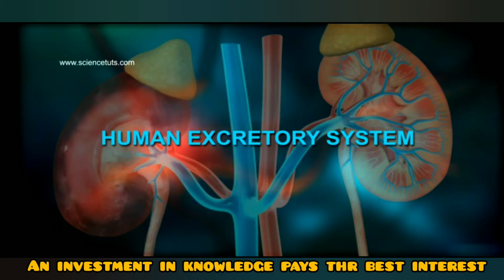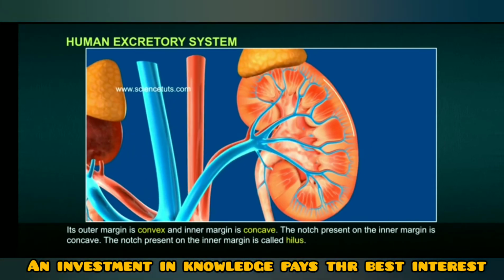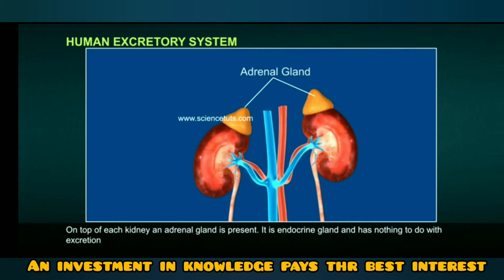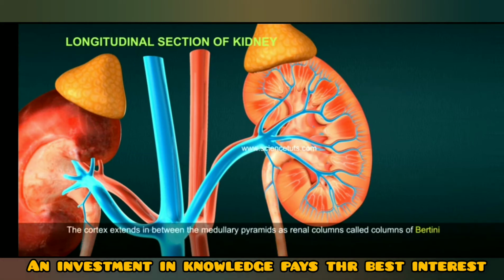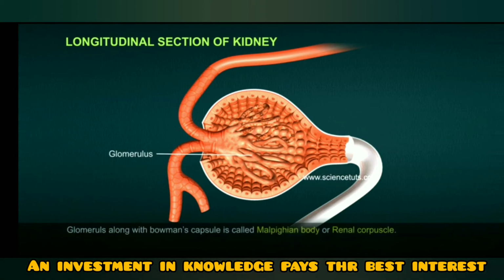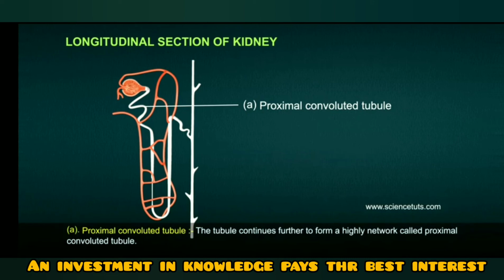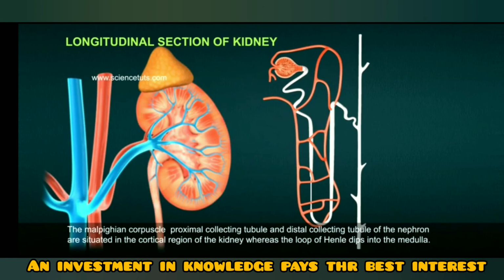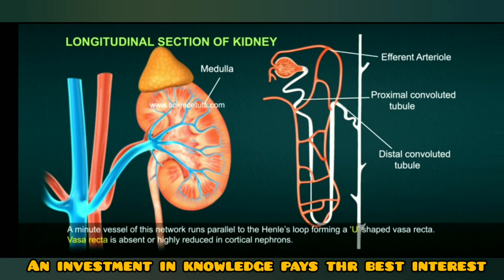Human excretory system | Introduction part - 1 | Biology 10 th class ssc | Master Education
Introduction of Human excretory system
Part -1
10 th class ssc based
The next part will be uploaded with in 2 days
Please support me for more education video's